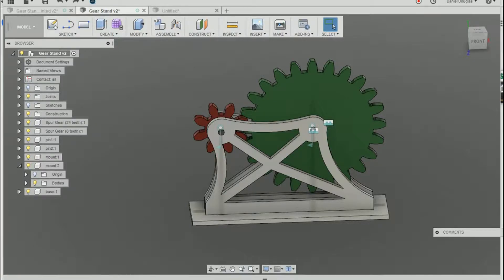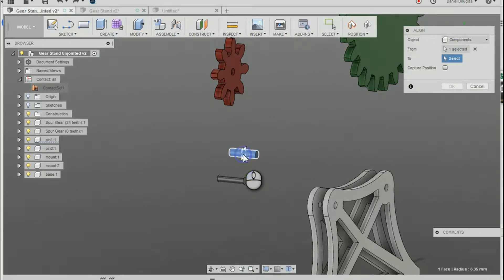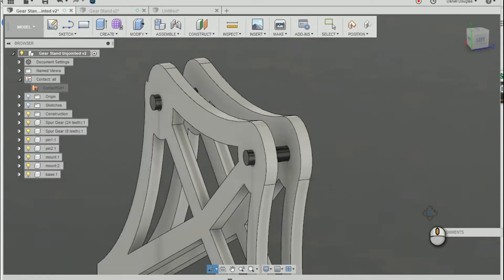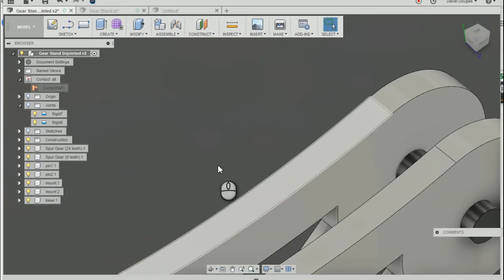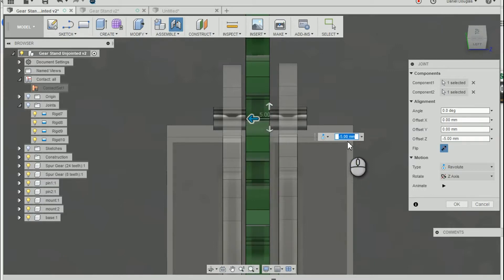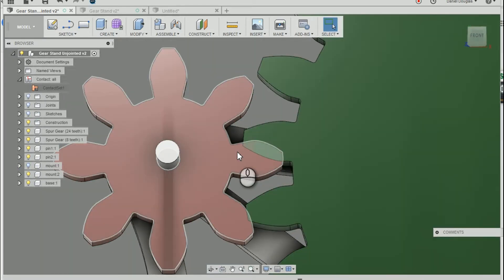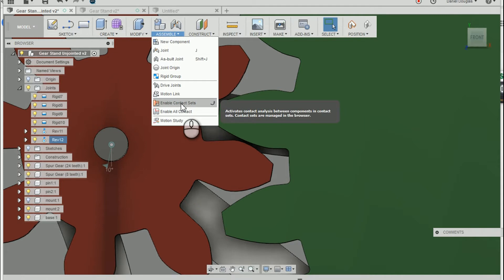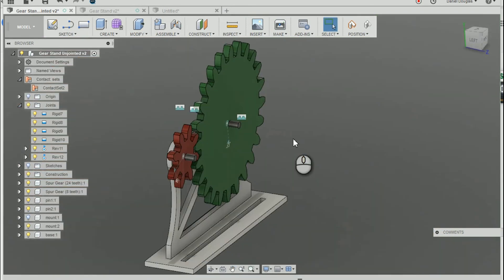Autodesk Fusion 360 - Joints & Contact Sets